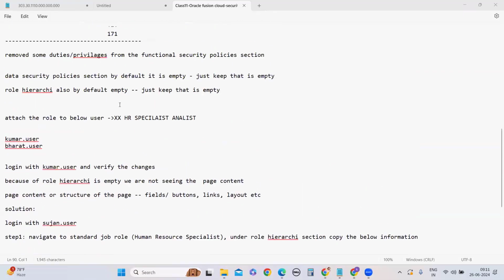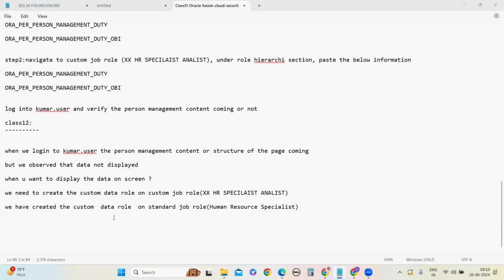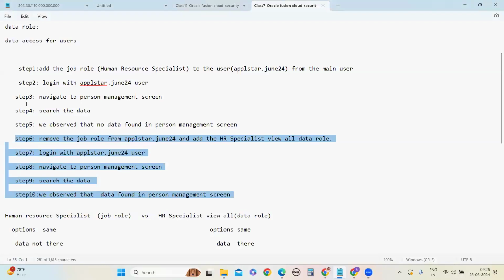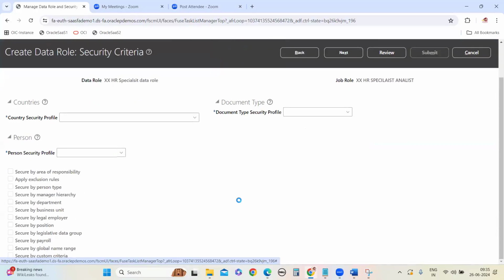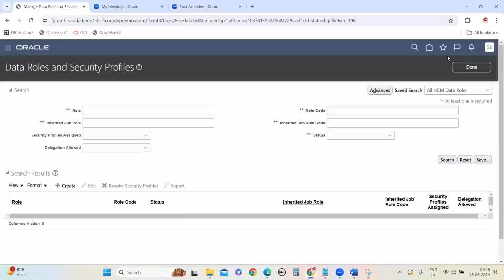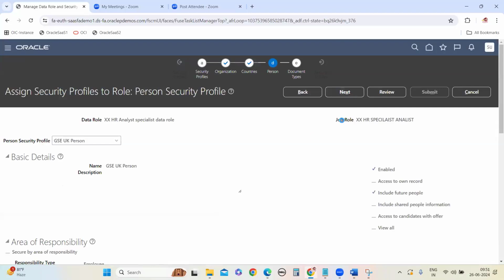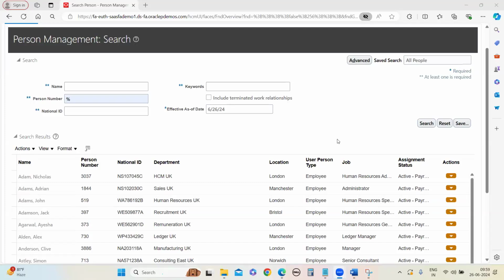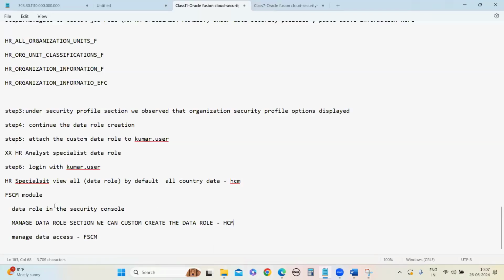Class12 Oracle Fusion Cloud Security June26th 2024 mp4 3